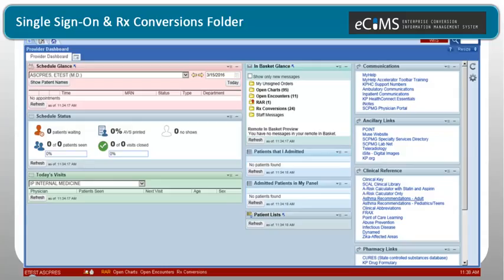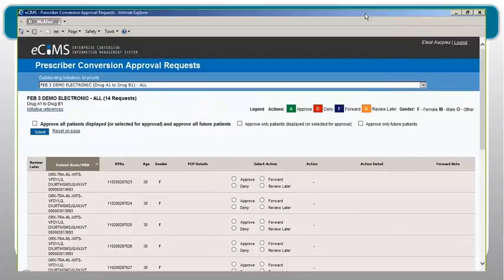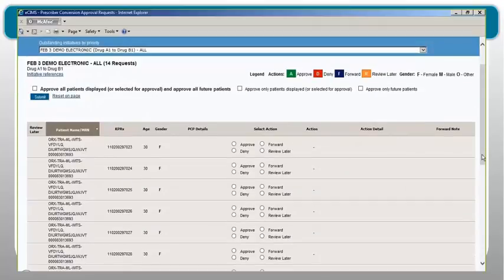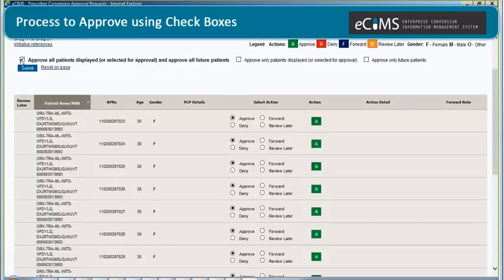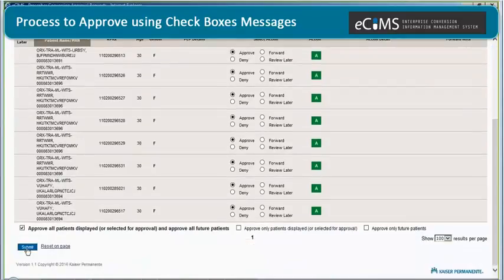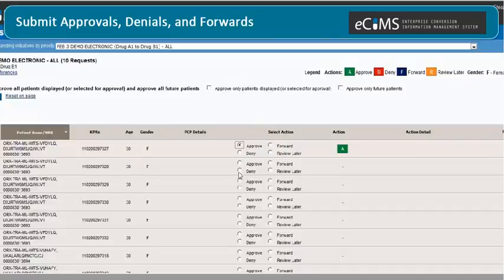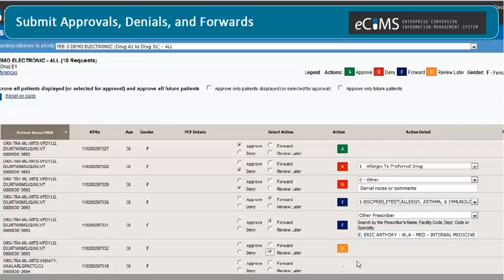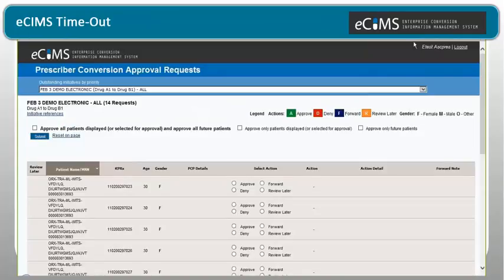eCIMS Demo for Providers